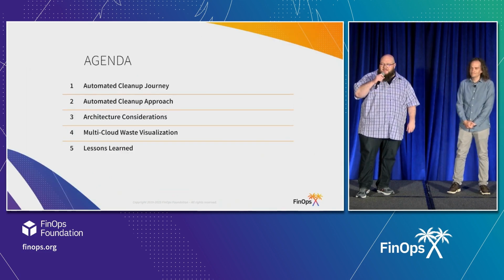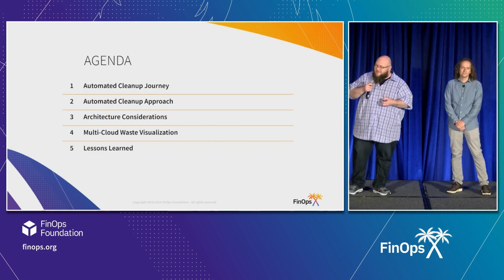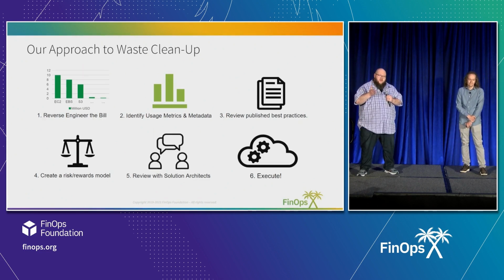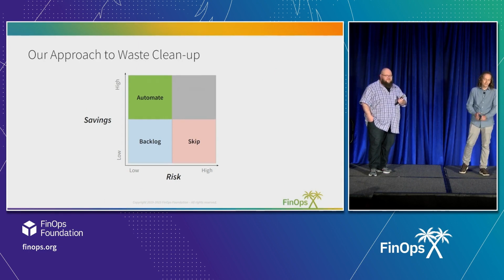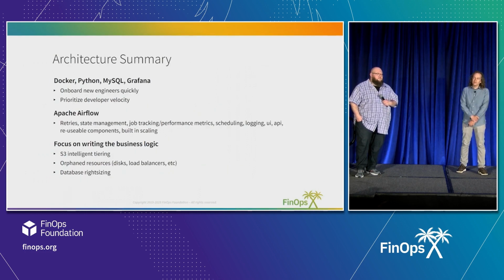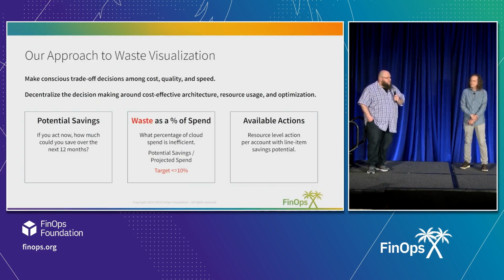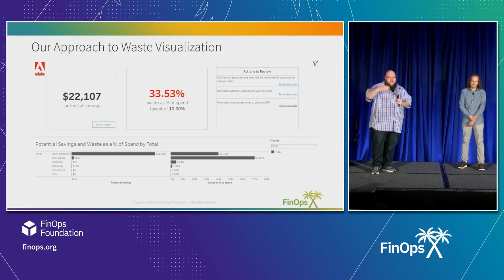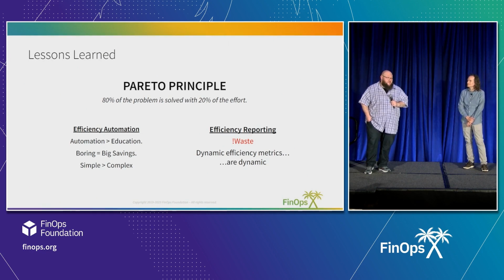Multi-Cloud Waste Visualization & Automated Clean Up at Adobe, Ken Anderson & Matthew Kruse of Adobe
Managing cloud efficiency is a balancing act between recognizing an opportunity, informing those responsible, and ultimately executing a change. Roadmaps, new features, and competing engineering priorities are all part of the equation when it comes to prioritizing efficiency work.

Cloud inefficiencies can generally be categorized into two buckets (waste that needs to be addressed by the owning application experts and waste that can be addressed without direct application knowledge) each requiring a slightly different strategy to remediate.

We learn from Ken Anderson, Director of Engineering, and Matthew Kruse, Principal Architect of Adobe, on how their organization identifies cloud waste, informs resource owners, and ultimately drives cost savings with automation.

00:00 Main Breakout
26:40 Q&A